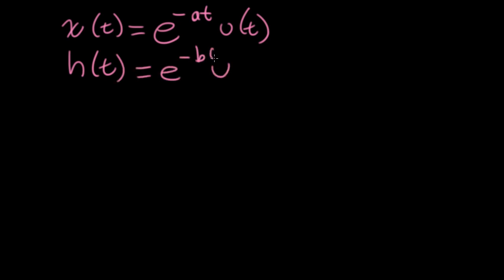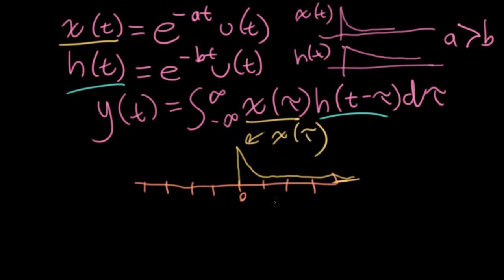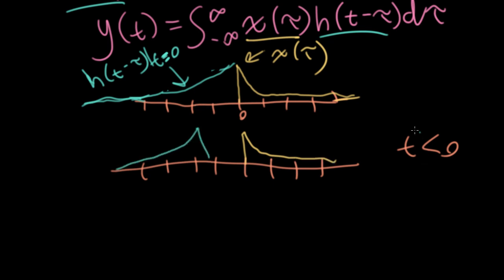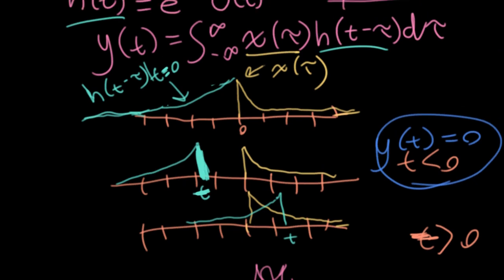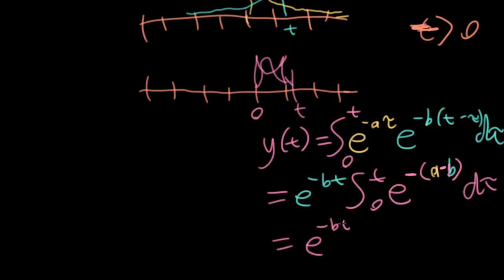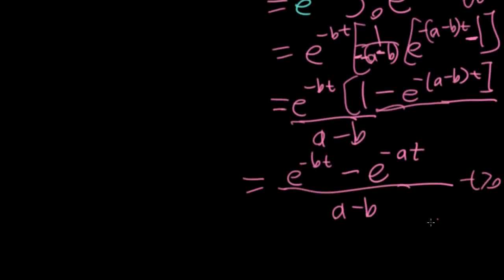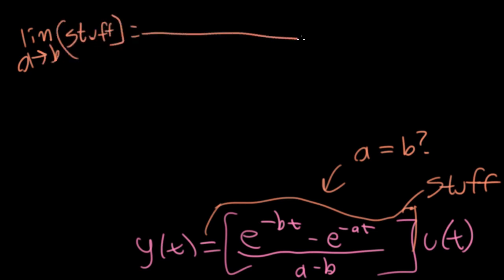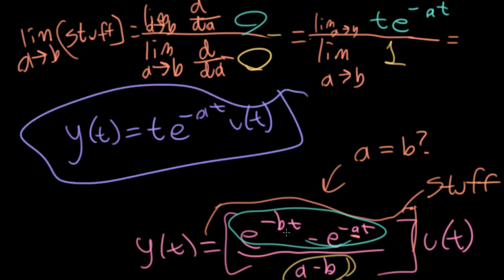ECE3084 Bonus Lecture 12.1C: Convolving Decaying Exponentials (Signals & Systems, Georgia Tech)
This is a third example I came with on the fly and recorded during virtual office hours on Monday, June 1, 2020. It is presented here with minimal editing.